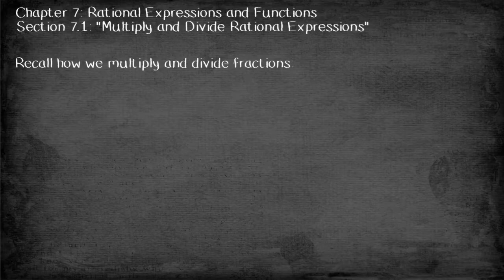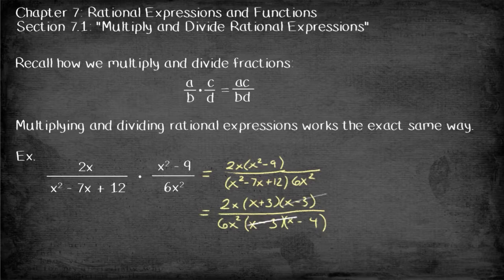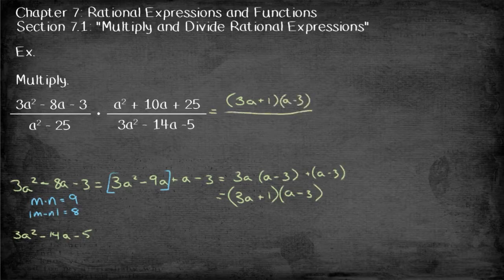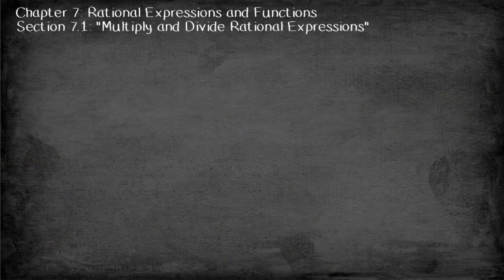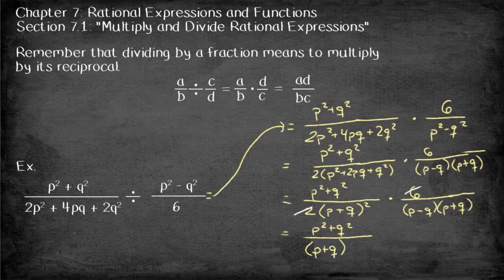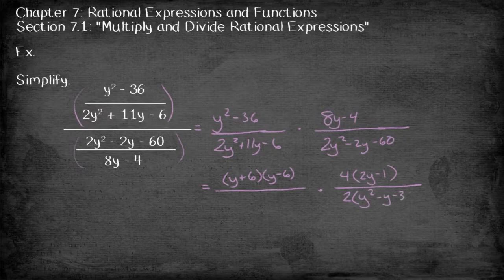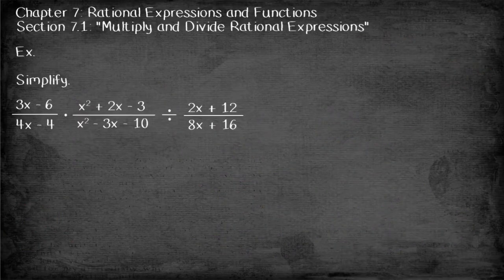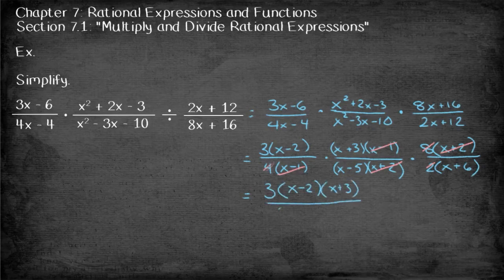Section 7.1, Video 2: Multiply and Divide Rational Expressions